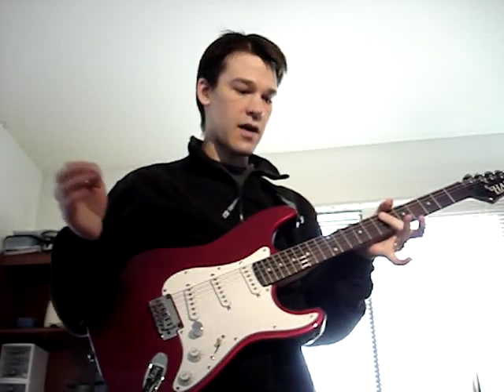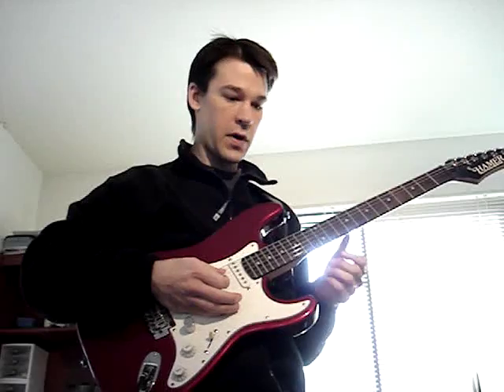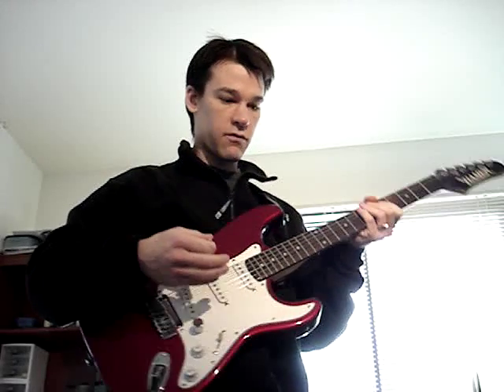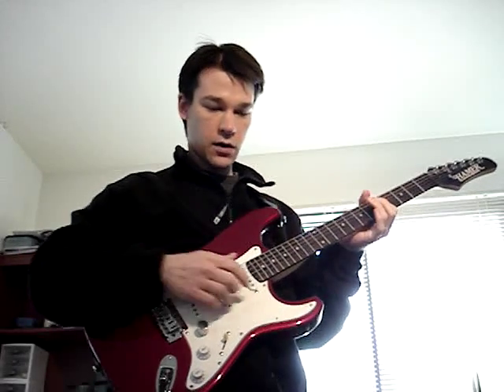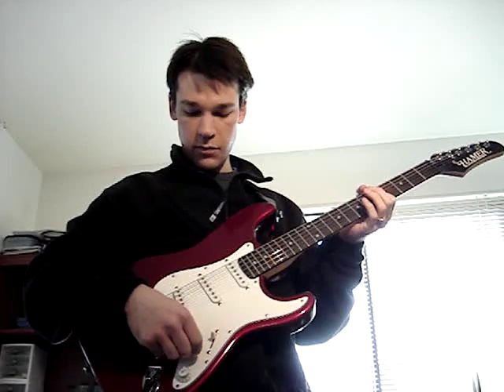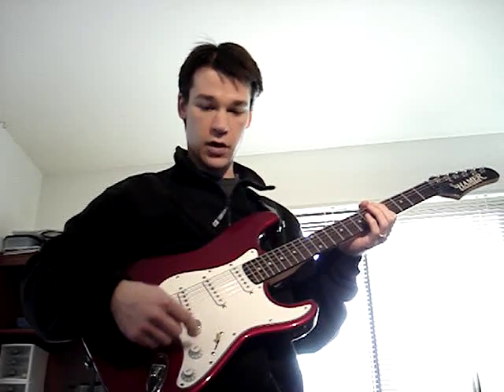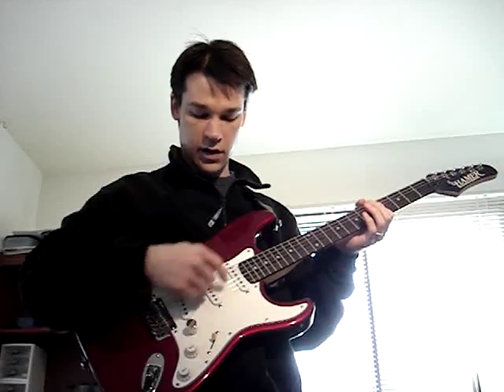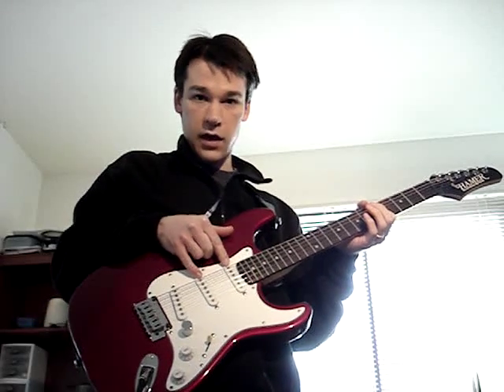G2M Latency Test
I've split the sound of the guitar and have one signal sent to the Sonuus G2M and the other set totally dry, so you can hear the pitch tracking and latency very accurately between the real sound of the guitar and the MIDI generated signal using the Sonuus G2M.  You could use any number of things to split your signal, the simplest thing would be a little splitter cable from Radio Shack or something, you don't need a pedal to do it.

The latency is subtly worse on the lowest fourth of the guitar compared to the mid-range.  If you wanted to play rockin bass lines I'd suggest having your MIDI source itself do the transposition so you get the best results.

The footswitch I stomp on to effectively turn the MIDI signal on and off is a true bypass loop box that the mixer is run through.